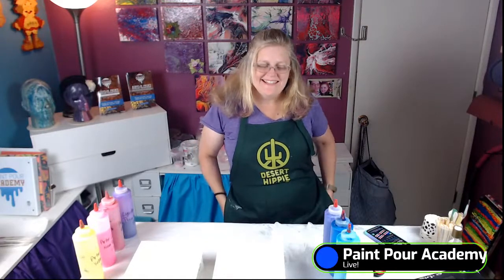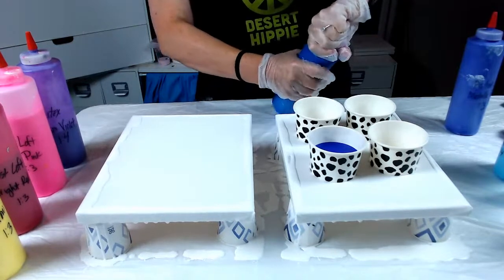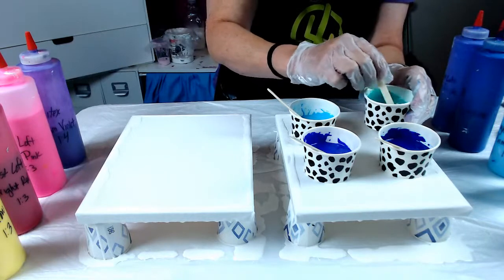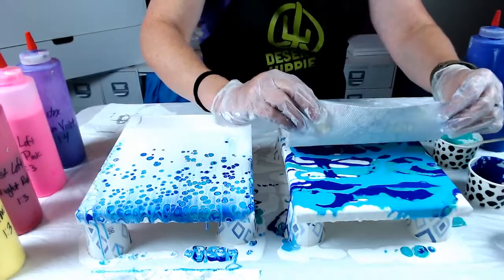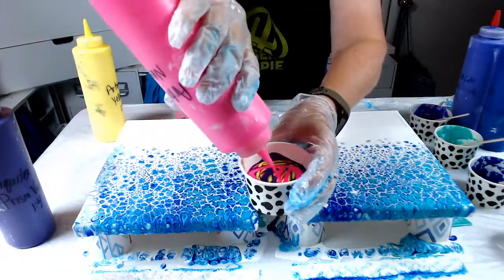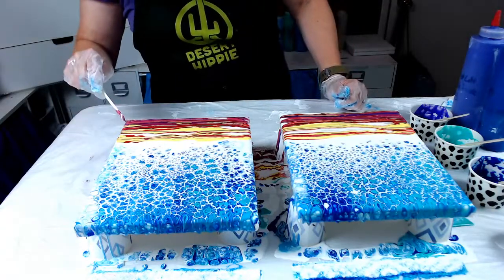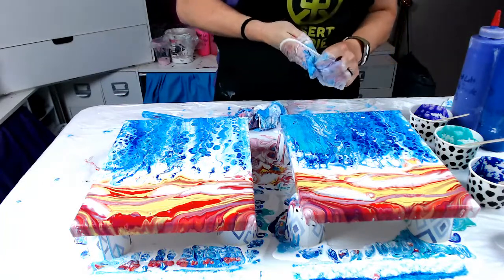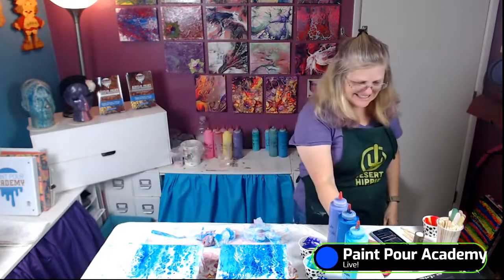SWIPE Paint Pouring with Coconut Milk Hair Serum and a Paper Towel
🎨 Hi👋🏼 Welcome to my art studio (A.K.A. my spare bedroom)! I am working on my Water Waves Beach Swipe paint pour tonight using a Silicone Alternative for Cells... Coconut Milk Hair Serum. I was hoping to create a Fantasy Beach Scene but the result is more like a Sunset Beach or Beach on Fire... what do you think?

Feel free to jump in on the conversation and let me know about your experiences with tonight’s topic! Do you have any tips you can share? What is your favorite way to create cells in acrylic paint pouring art? I would love to hear your thoughts ❤️

Acrylic Paint of your choice
3-ounce Dixie Cups
Stir Sticks (Jumbo)
Stir Sticks (Regular)
Coconut Milk Hair Serum
Spray Bottles

👉 Here is the webcam I am using (I am using 2 of them)